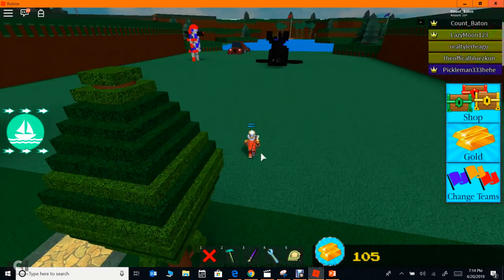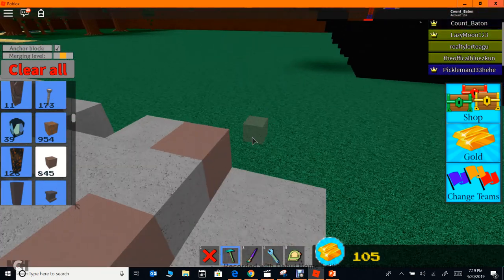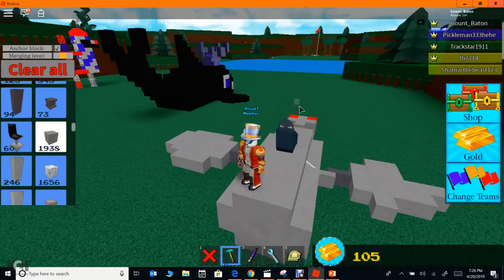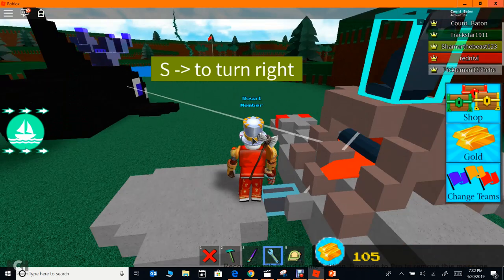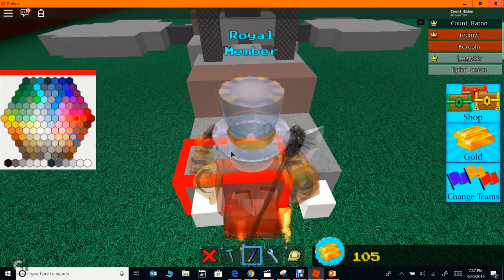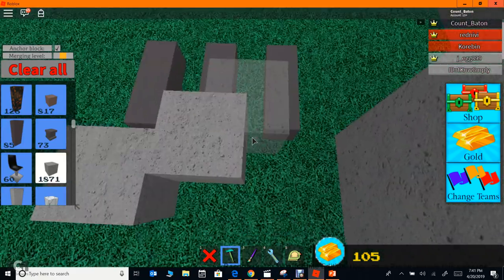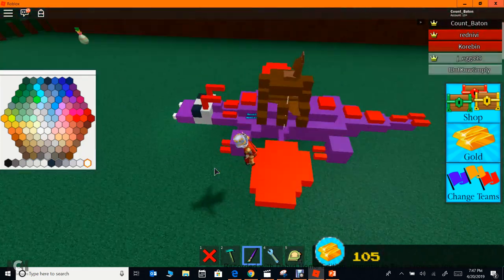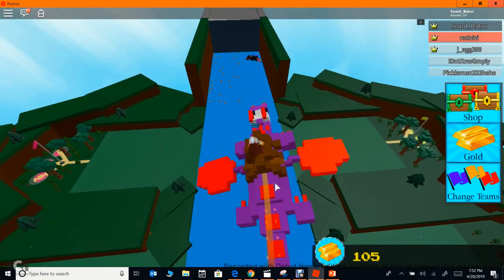How to build a Dragon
Build a Boat Tutorial on building a Dragon